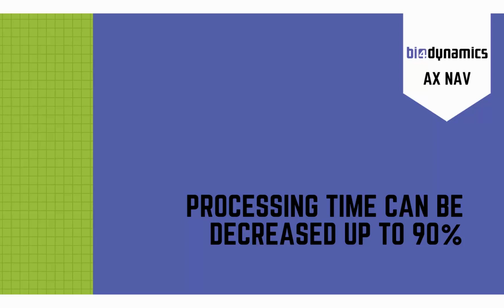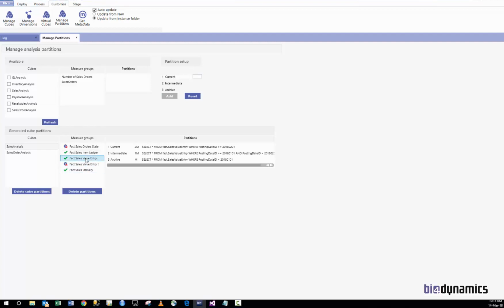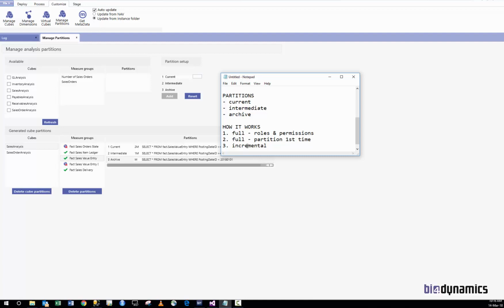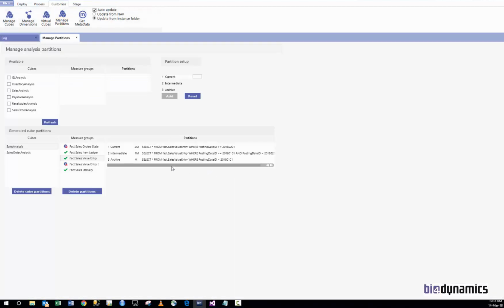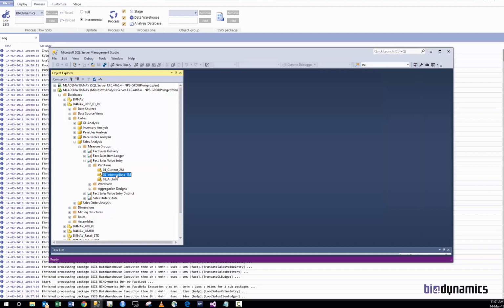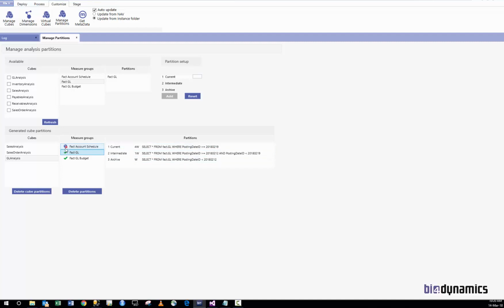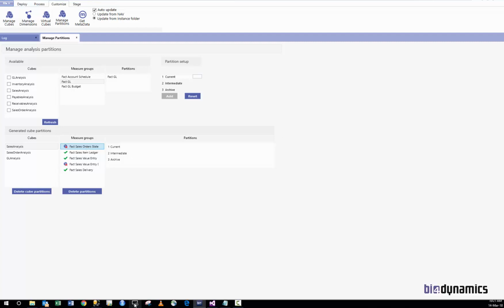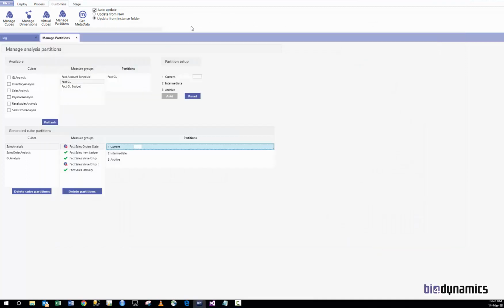Partition based processing